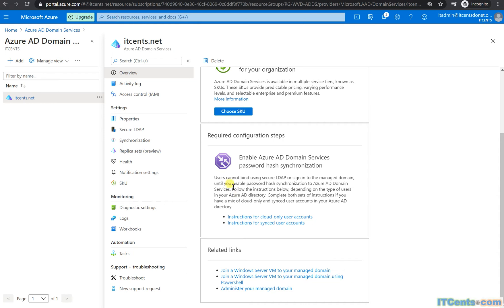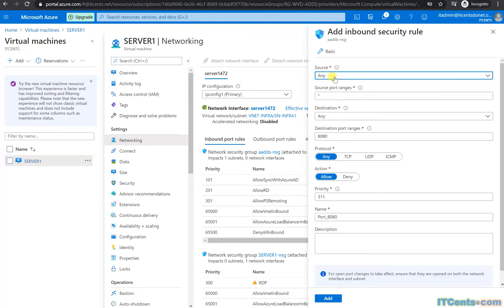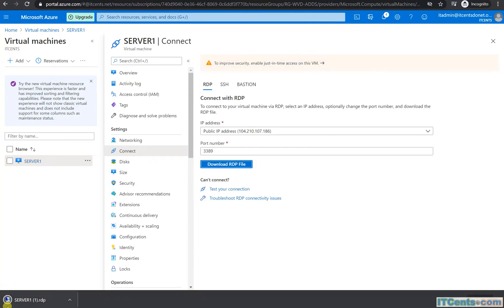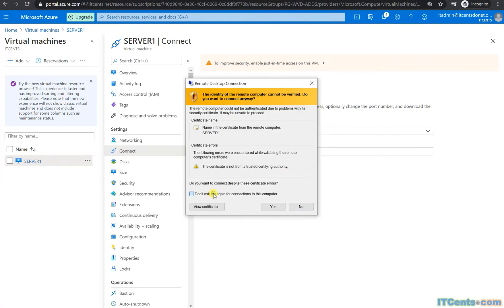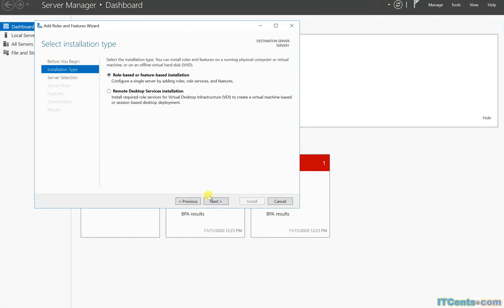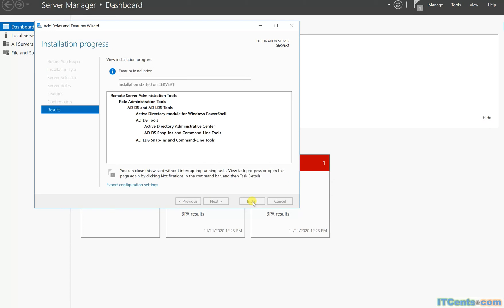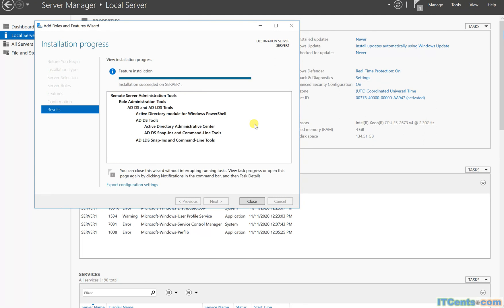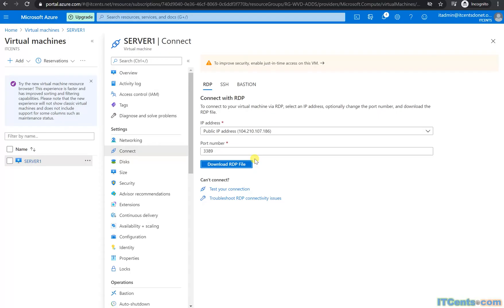5- Joining Azure ADDS domain and installing Admin tools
In this video i will join newly provisioned VM in Azure to Azure Active Directory Domain Services and install Admin tools.